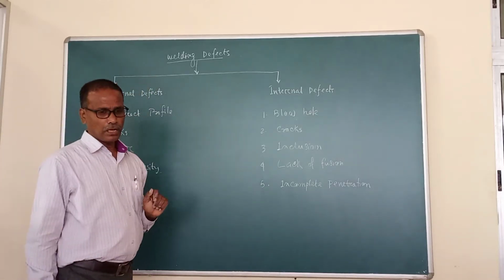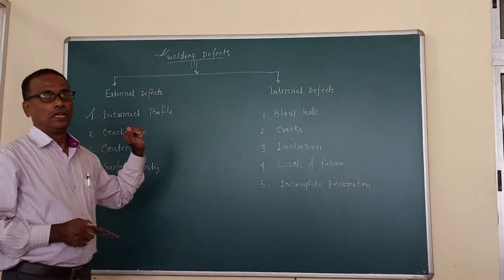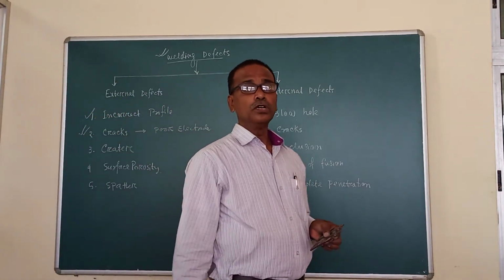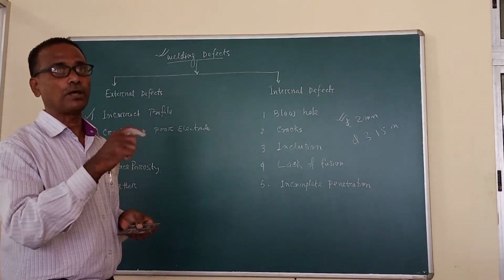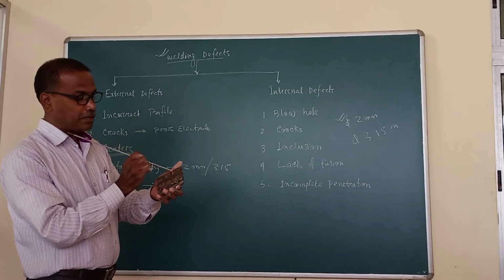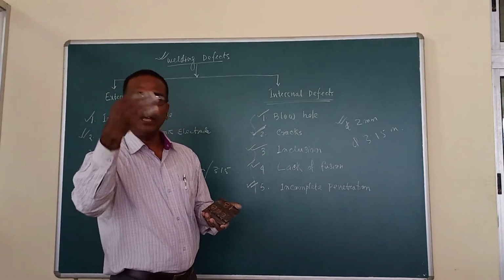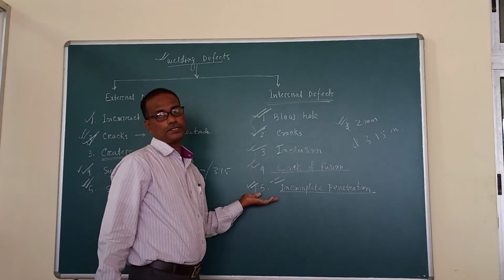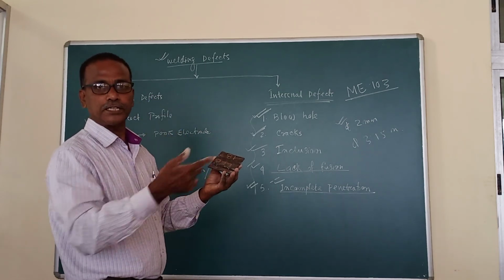Welding shop demostration part 2